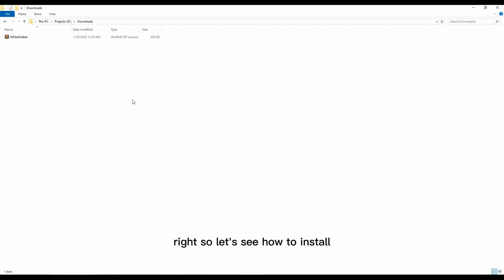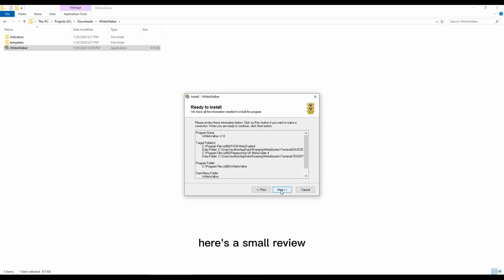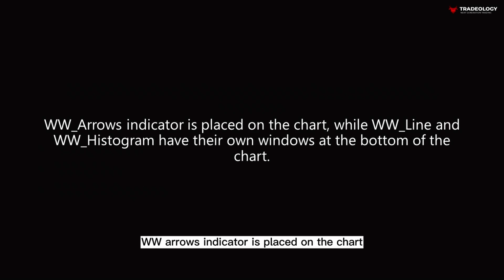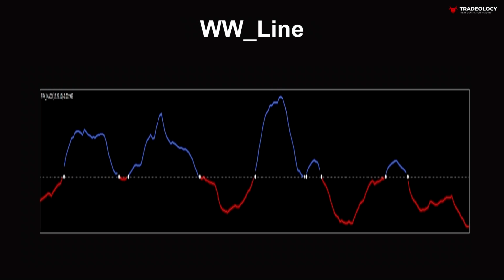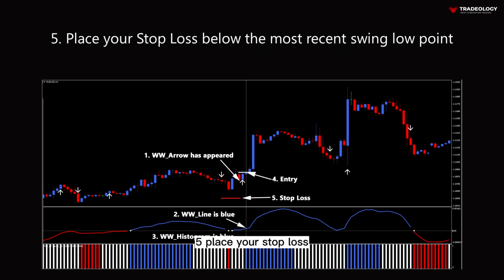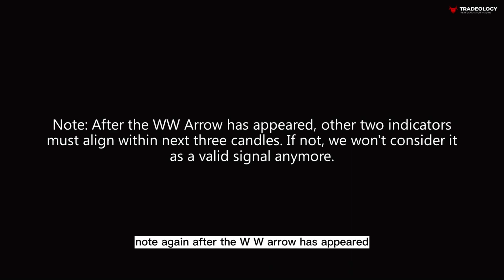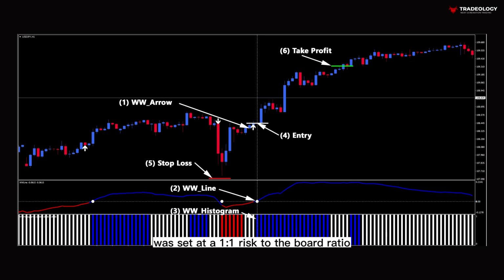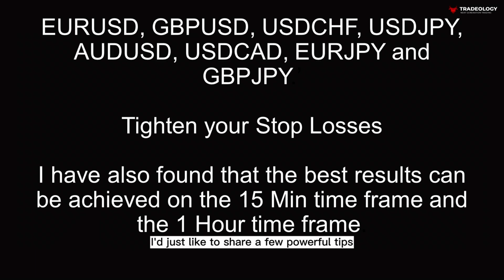Master Traders Vault Review Bonus Give Away Forex System by Tradeology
If You’d Like To Be Notified About The Release Of The Most Powerful Trading System In Forex Right Now Please Join to be first in line for notifications when we go live!

"I Want To Give You A Trading System That Is A Proven
Cash Maker For FREE Just To Prove To You That You Can
Make Money Trading Forex"

lot of money…

It is a system I had kept to myself up until now. One
of my secret weapons.

I use it regularly in my own trading and it has always
proved extremely profitable for me.

I thought about selling it because it could easily
fetch a price of $497 and be an amazing value at that…

Because it works!

Master Traders Vault Review WHITE WALKER MONEY SYSTEM demo

But instead I decided to give it to you absolutely
free, no strings attached, so that you can make some
money - starting TODAY…

Just download the trading manual and the 3 custom

It's almost Christmas so why not give you an early
present…

A trading system that is well proven to be highly
profitable, when the rules are followed.

It's called the White Walker Money System.

And it was called that long before Game of Thrones even
existed. It's just a coincidence. I've been using it
for years.

But just like the White Walkers in GOT, it is also
powerful beyond belief.

Only, its power is making money!

It comes with 3 custom indicators and a step-by-step
guide that walks you through how to trade the system…

It is a very simple-to-trade system that you can learn
in just minutes, even if you are brand new to trading…

Because there are just 6 simple steps to making money
with the White Walker Money System.

This simple to trade system always makes me money and